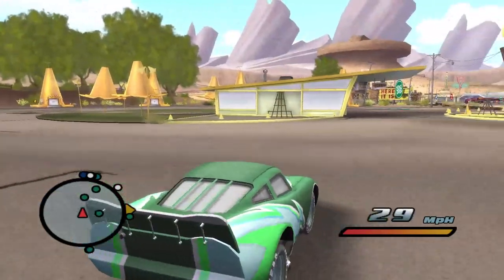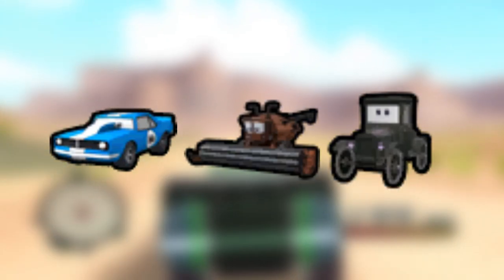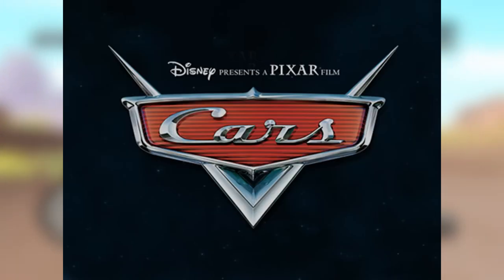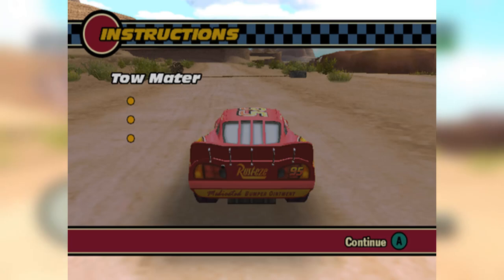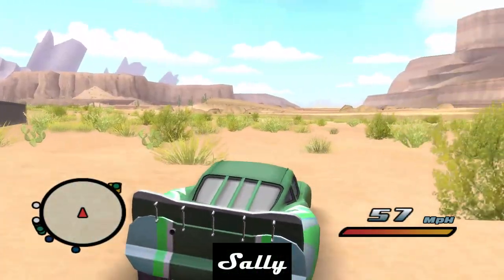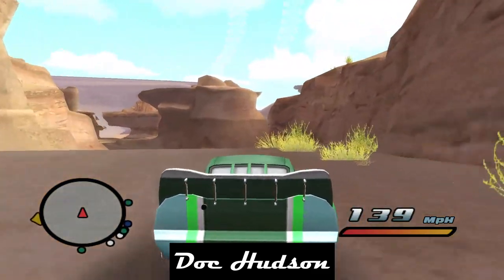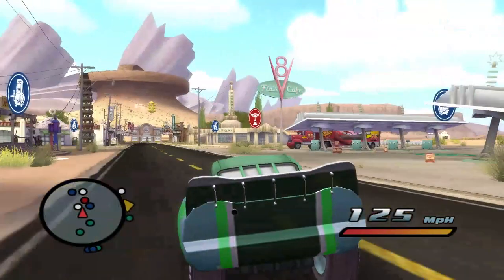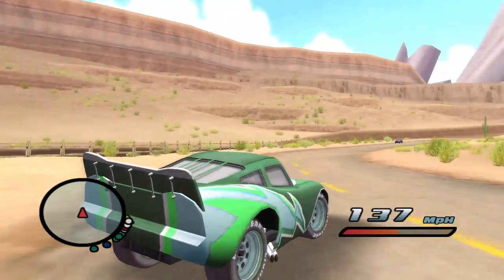Cars The Video Game Unused Content - KoopaCars3Clone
I didn't find any of this myself, The Cutting Room Floor did ;)